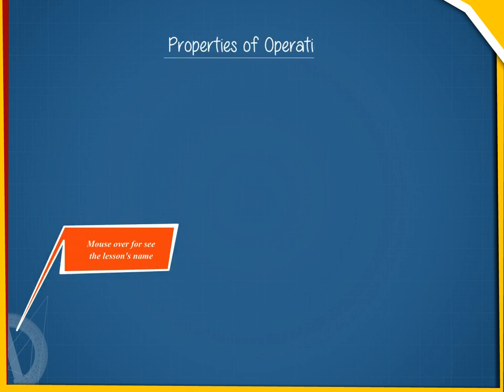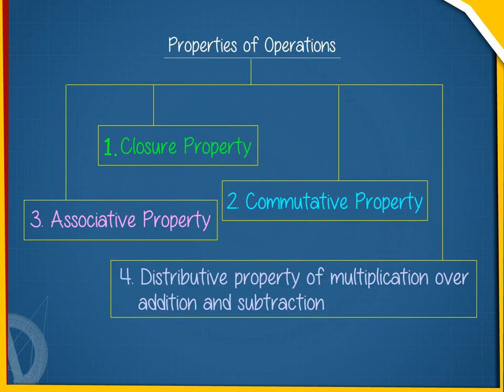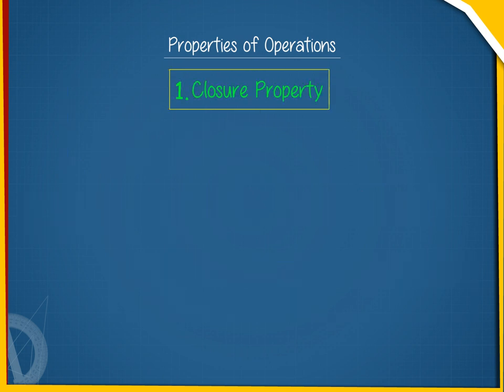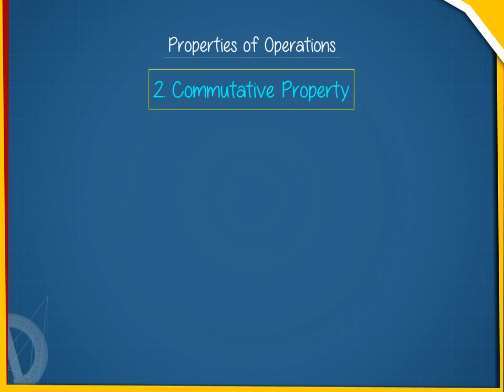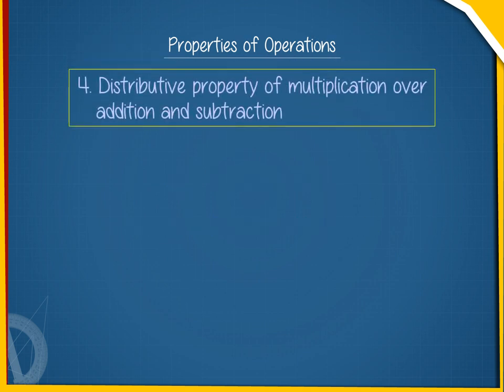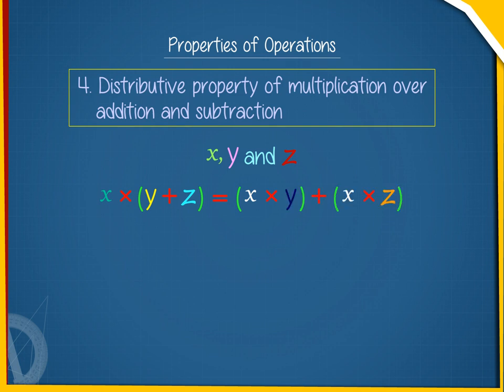Properties of operation U-1 class.8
TOPIC  : MATHS ( Properties of operation U-1   )
CLASS : 8
 BY        :  DIGI NATURE